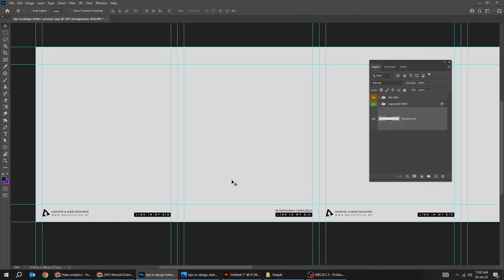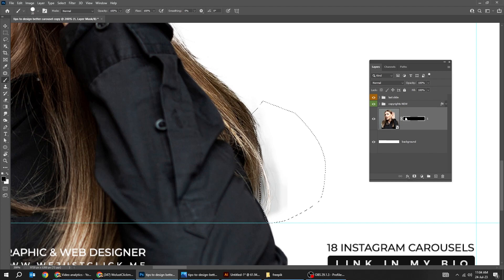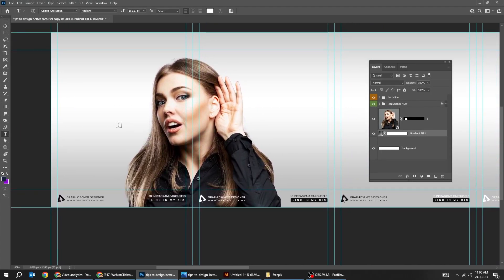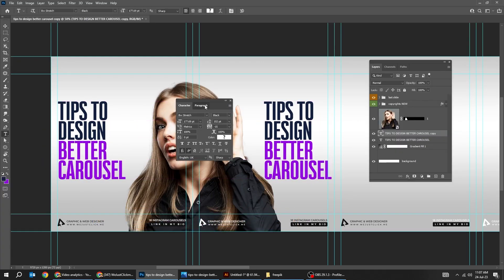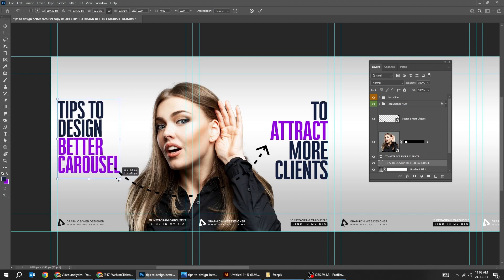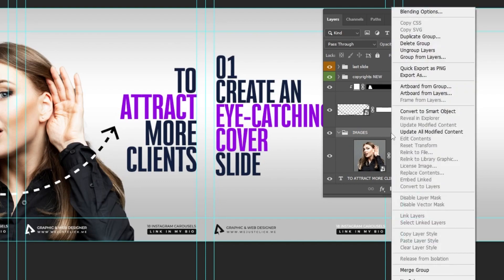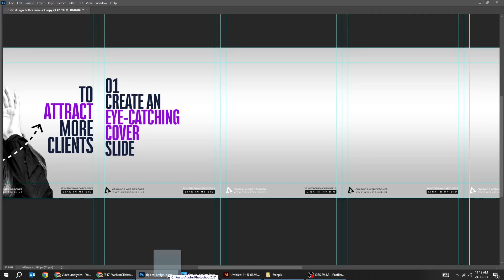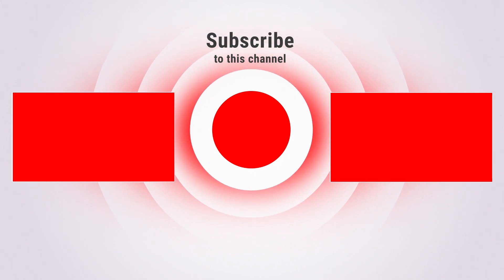Design Amazing Instagram Carousel In Photoshop For Beginners!!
In this tutorial, I will show you how to design Instagram carousel in adobe photoshop.